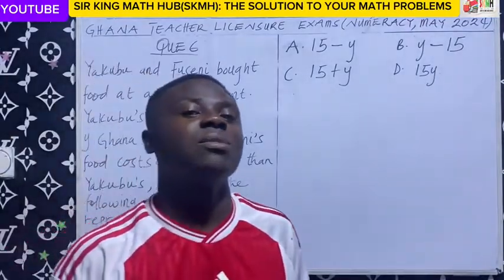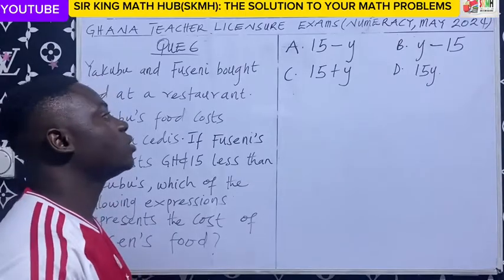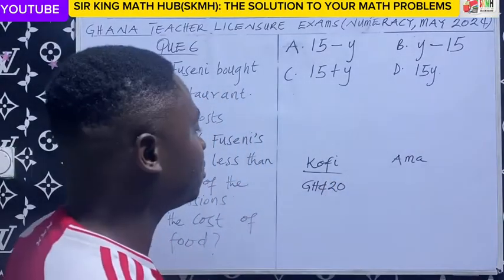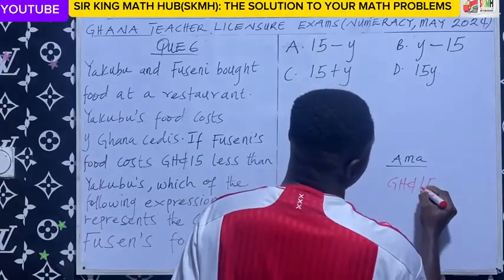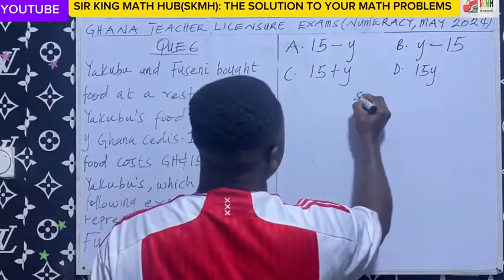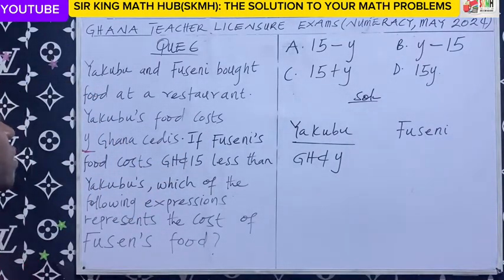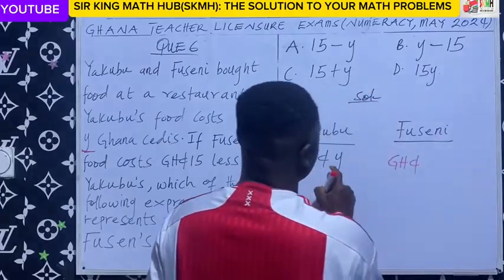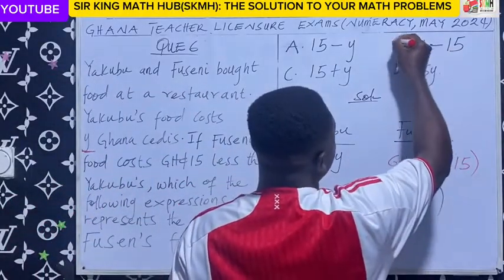NTC|| GHANA TEACHER LICENSURE EXAMS (NUMERACY,APRIL 2024)- QUE 6